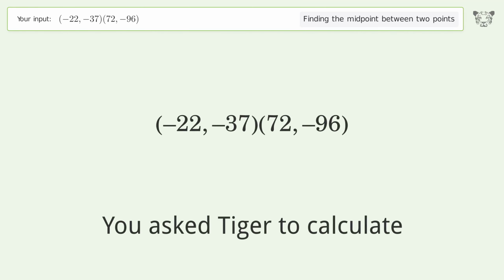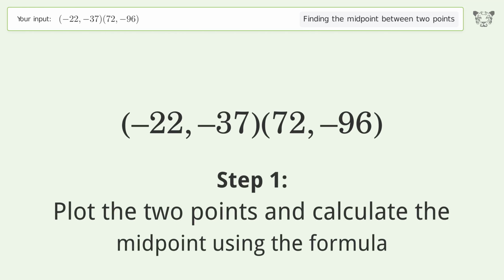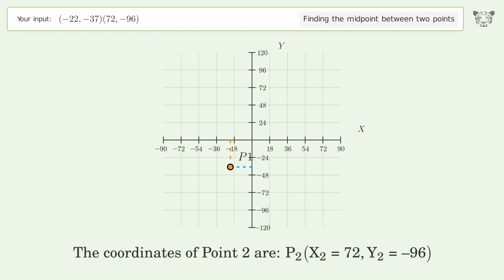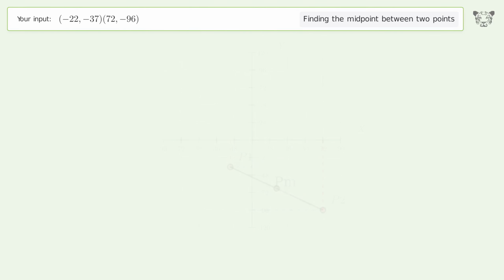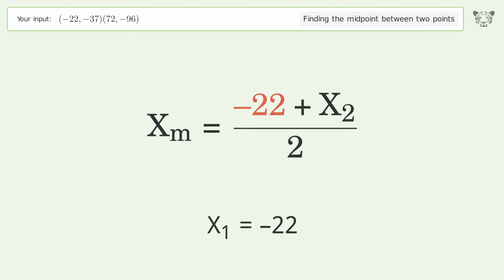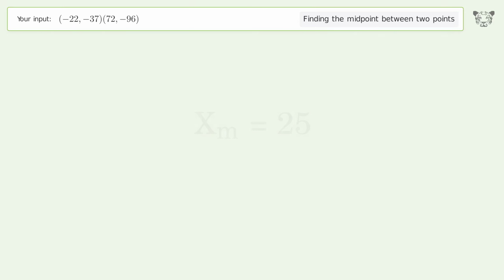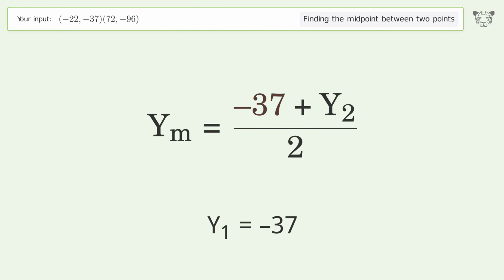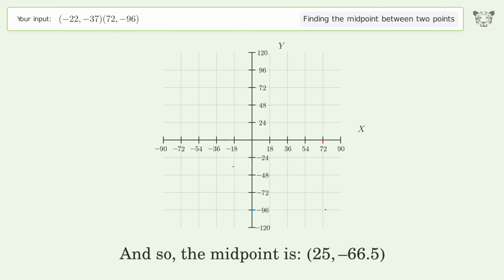Find the midpoint between two points p1 (-22,-37) and p2 (72,-96): Step-by-Step Video Solution